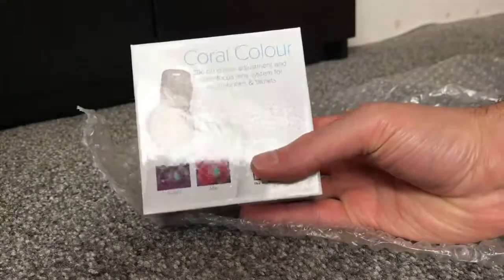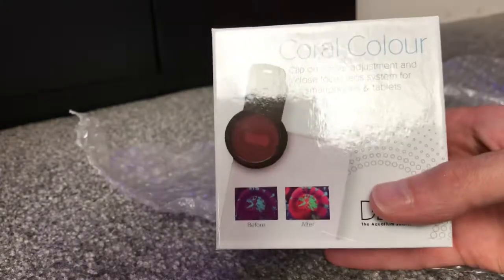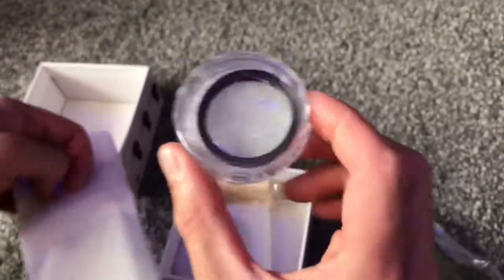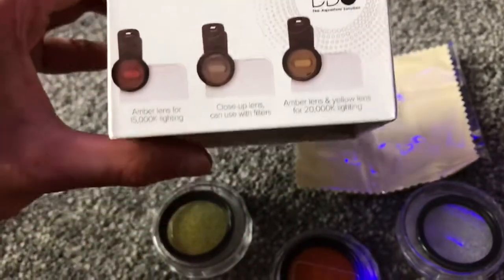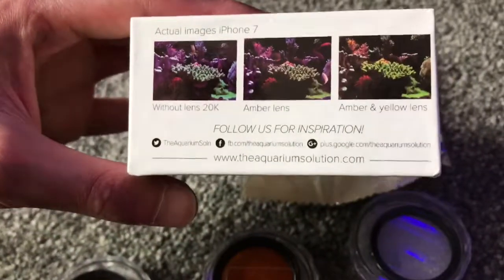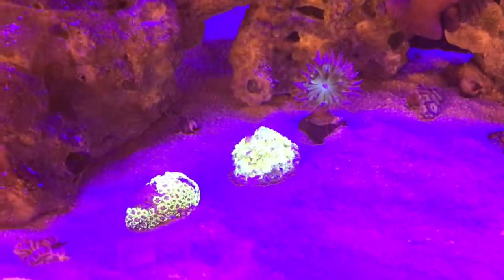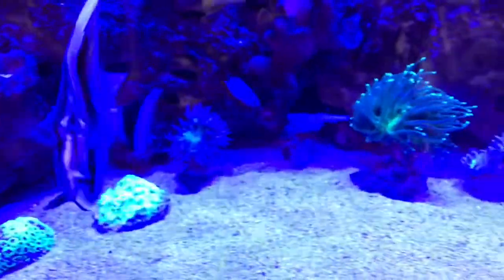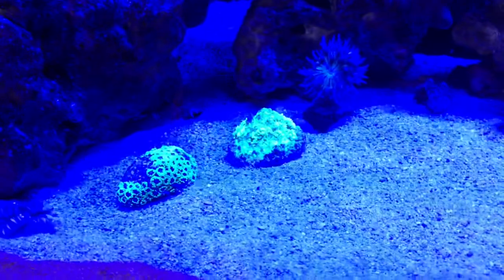D&D Coral Colour Lens Kit Unboxing & Reviews - Take better quality pics & videos of your corals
Excited to have got myself a D&D Coral Colour Lens Kit, they have just hit the LFS. Finally can take some decent pics of the corals on my phone. Apology for the sound quality with the clip on.. seems to go over the mic.